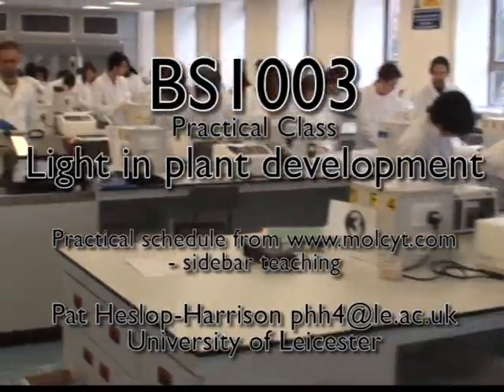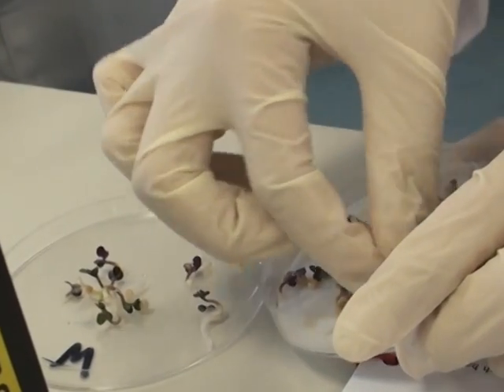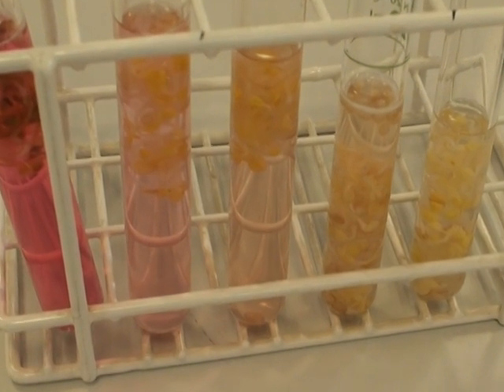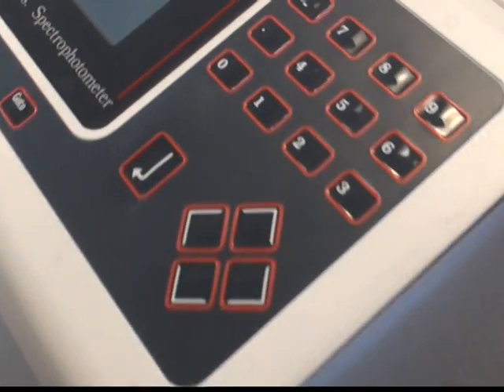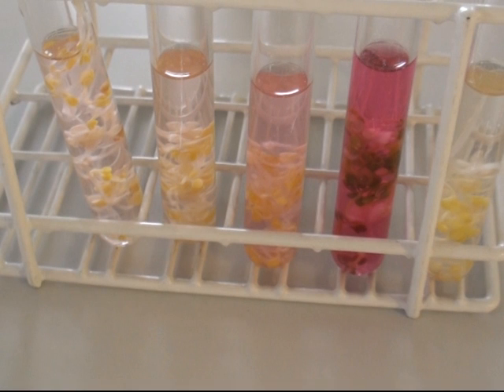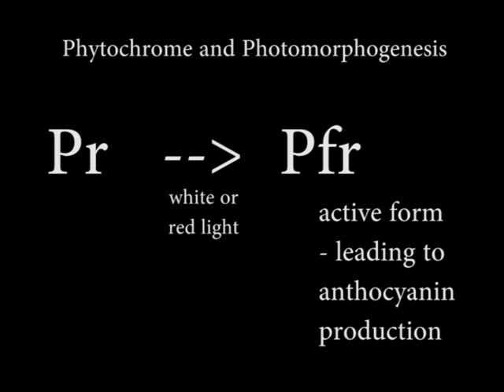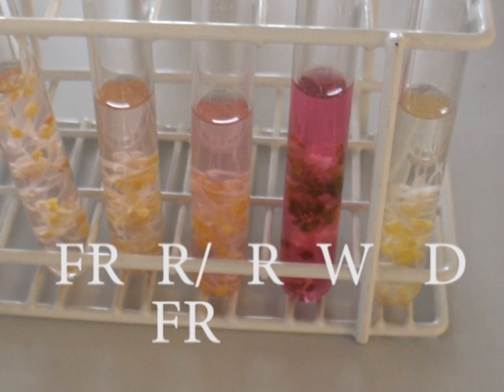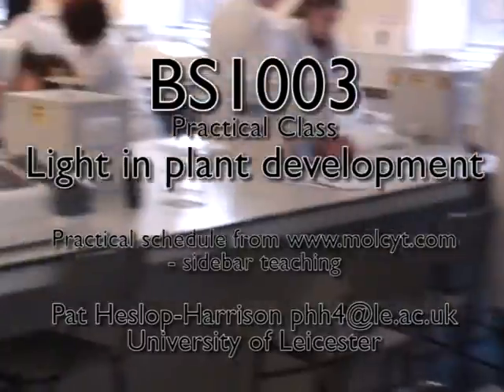Photomorphogensis: anthocyanin and light responses in mustard seedlings BS1003 practical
This practical class shows the control of anthocyanin production in mustard seedlings following growth under different light conditions. For the practical schedule and instructions, see the sidebar 'teaching' on the left-hand side of (on Blackboard for UoL students). It is part of the University of Leicester course BS1003 - Cell and developmental biology. Phytochrome exists in two forms, Pr and Pfr. The far red-absorbing form, Pfr, is biologically active and induces gene expression to produce the red-pink anthocyanin pigment. Treatement with white light, or five minutes of red light, produces the anthocyanin response by converting Pr to Pfr. Treatment with red light followed by far red light reverses the response by converting the active Pfr back to Pr.